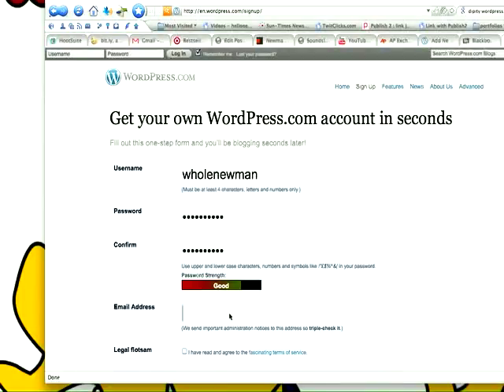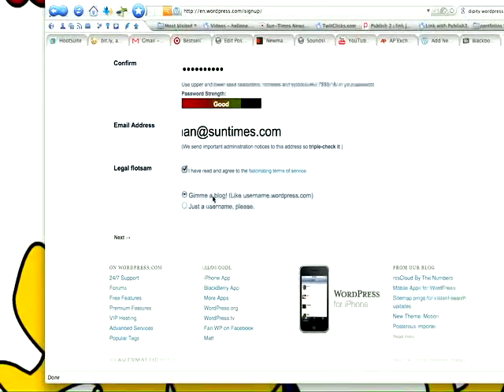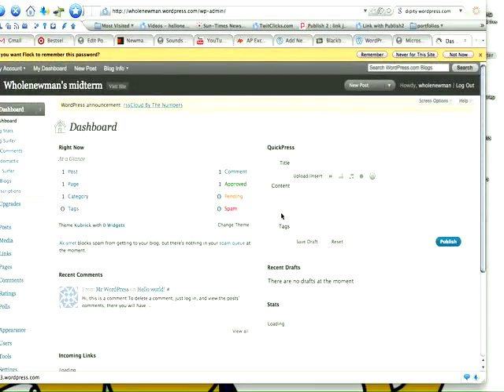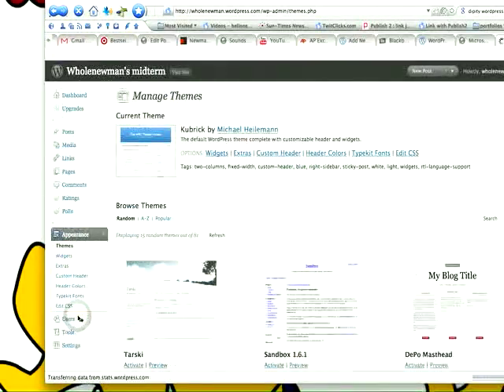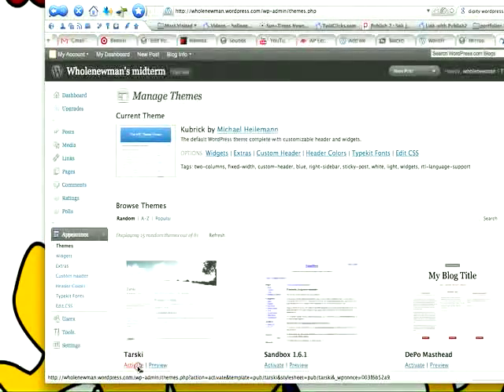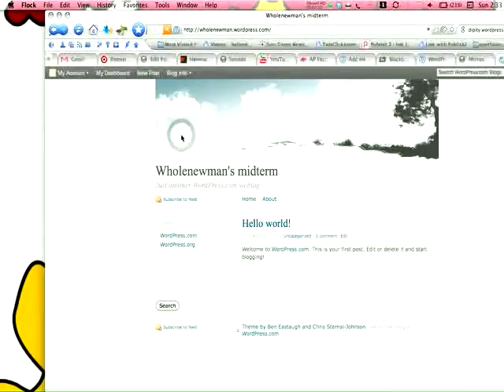Signing up for Wordpress.com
This is specifically for the midterm, but you may want to keep the info for future reference.